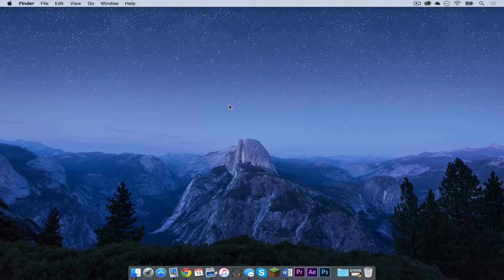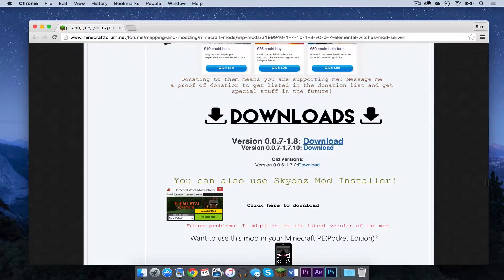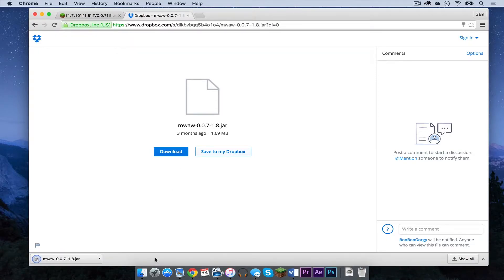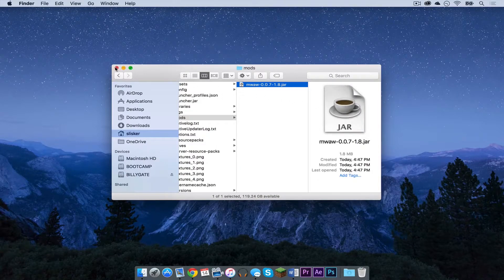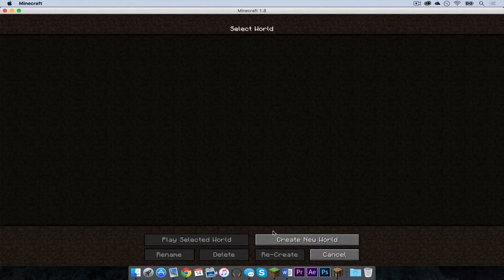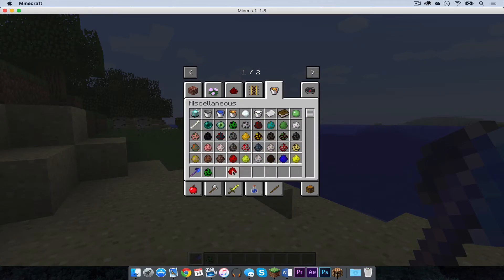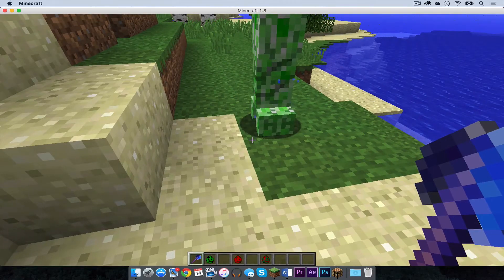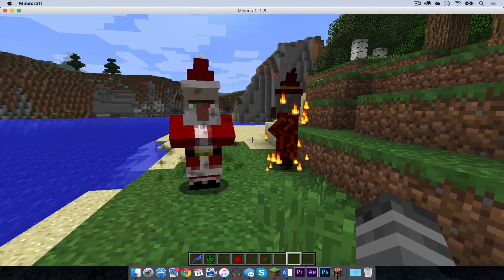How to Install the Elemental Witches Mod for Minecraft 1.8 [Mac]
In this video, I show how to install the Elemental Witches Mod for Minecraft 1.8 on a Mac.